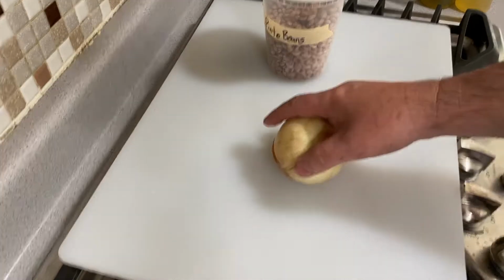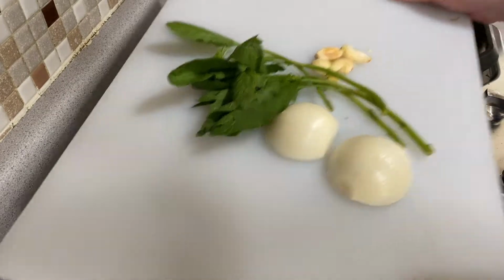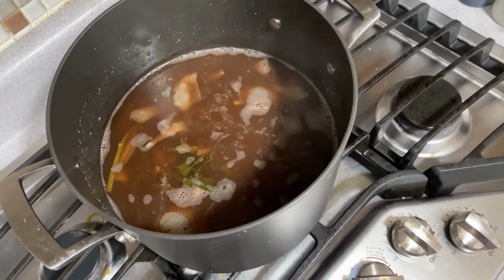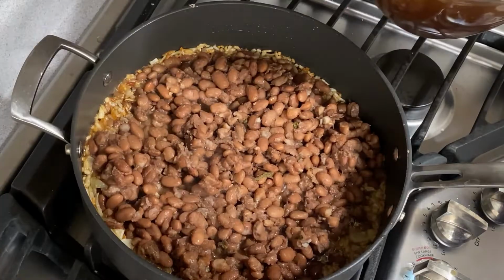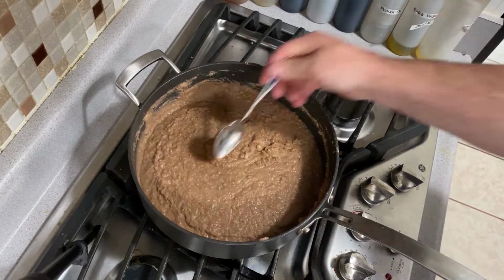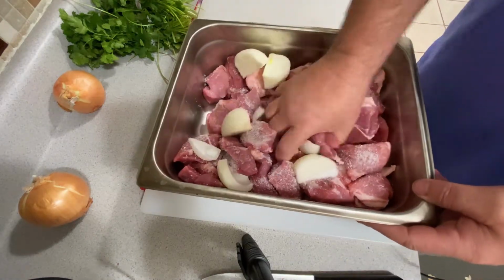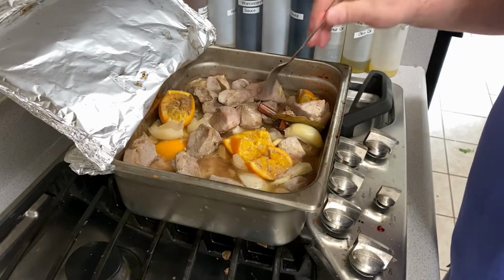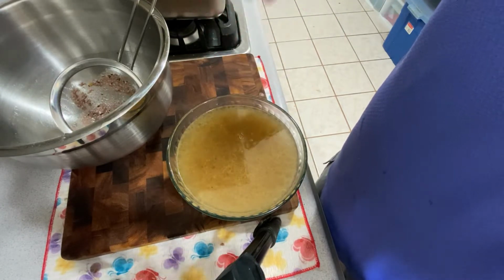Authentic Refried Beans & Pork Carnitas Recipe | Little Kitchen Big Food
Part one of a two part video where we make refried beans from scratch and follow that up with pork carnitas. all for street tacos.